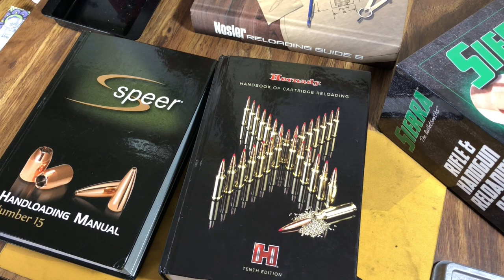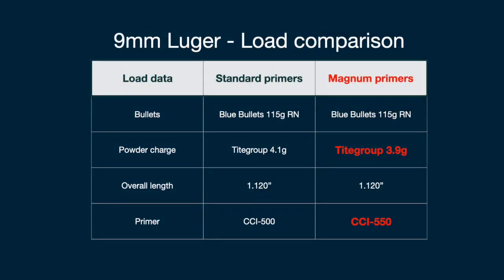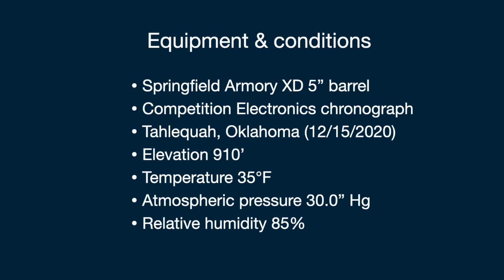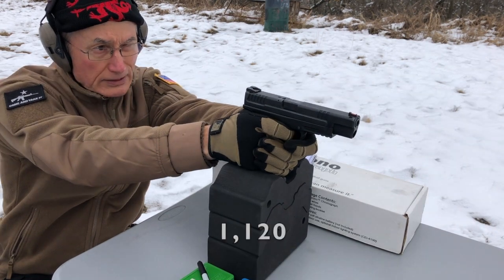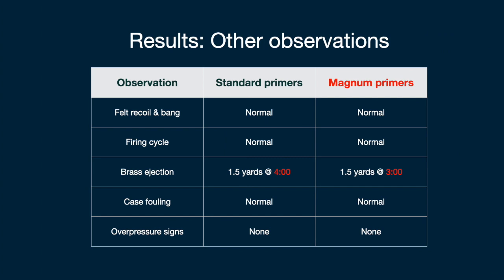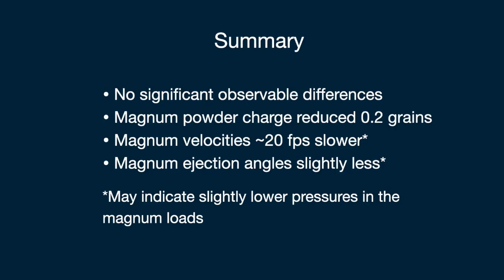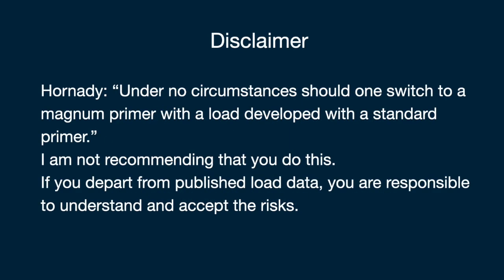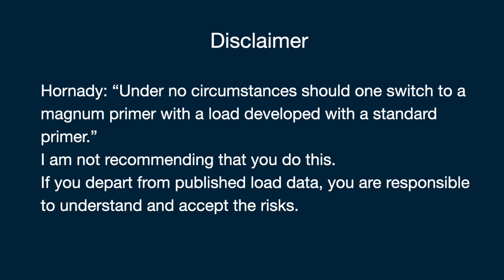Magnum Primers for 9mm Luger?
With the current ammo shortage, even reloading components are in short supply, especially primers. Some reloaders are asking, "Can I use magnum small pistol primers for standard loads, like 9mm Luger?" It's possible, but normally not recommended. This video describes my simple experiment and results. Feel free to pause at the data tables for specific details.